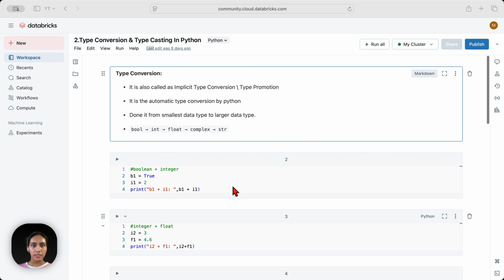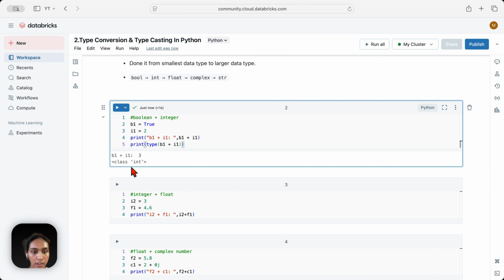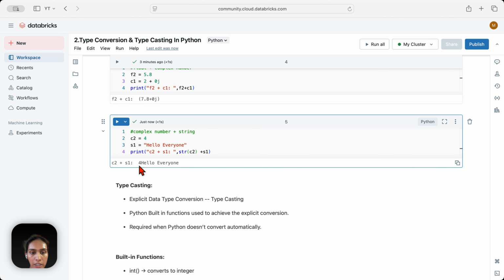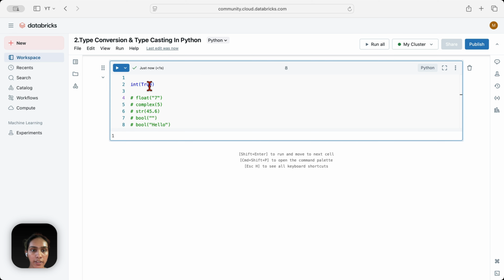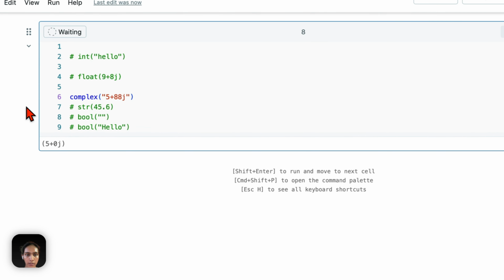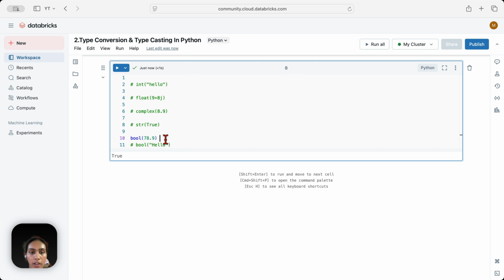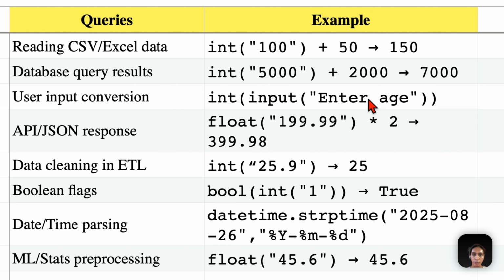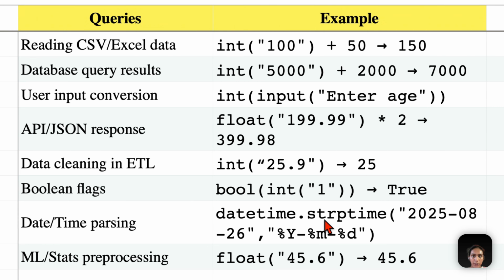Python For Data Engineering - Part 3 | Python Data Type : Type Casting VS Type Conversion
🚀 Master Python Data Types: Type Casting vs Type Conversion 🚀
Confused between Type Casting and Type Conversion in Python? 🤔
In this tutorial, I’ll explain both concepts in detail, with clear examples, real-world use cases, and important differences every data engineer must know!
This video is part of my "Python for Data Engineers" series – perfect for beginners, job seekers, and anyone revising Python fundamentals for interviews.

📌 Topics Covered in This Video:
Type Casting in Python (int(), float(), str(), etc.)
Type Conversion and how Python handles it automatically
Key differences: Type Casting vs Type Conversion
Best practices for data engineering projects
Real-life coding examples and interview tips

⏱️ Video Chapters / Timestamps:
*00:00* – Quick summary of the topic
*00:30* – Overview of what will be covered in this video
*00:56* – Detailed explanation of Python Data Type Conversion with coding examples
*05:10* – In-depth explanation of Python Data Type Casting with coding examples
*12:09* – Real-world scenarios where type casting and type conversion are crucial in data engineering projects